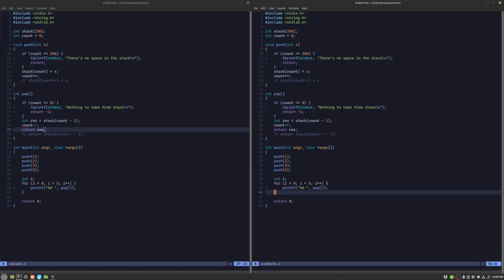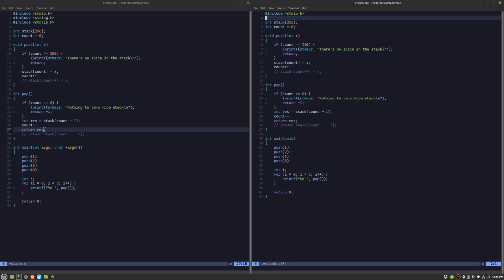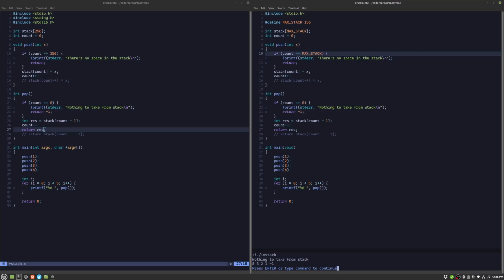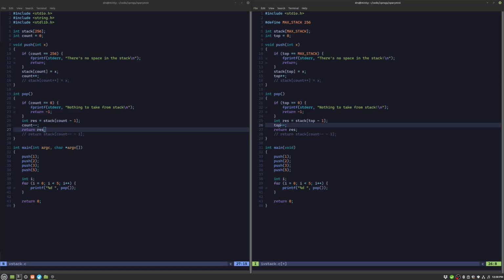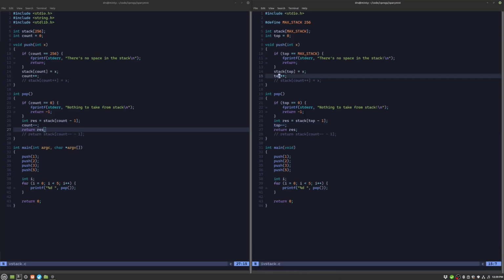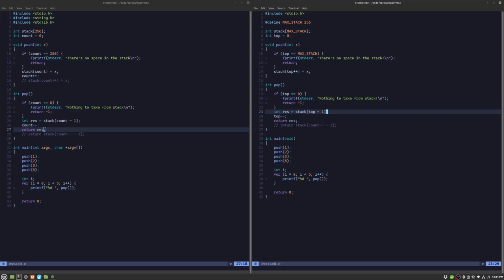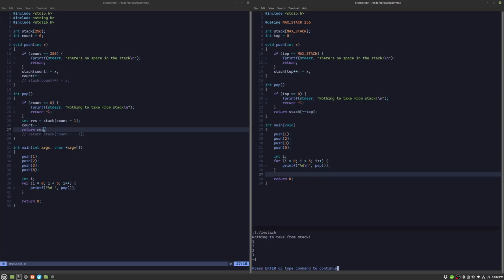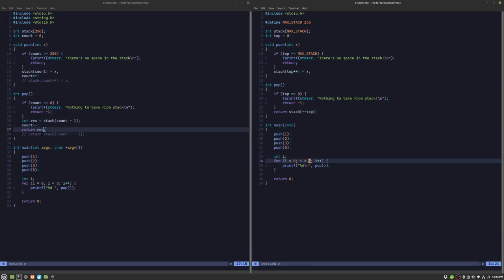Refactoring a Stack in C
In this video I am practicing some C, and having fun. Specifically, I am refactoring the implementation of a simple stack. The original code example was by @CodeVault in his video on "Implementing A stack in C."